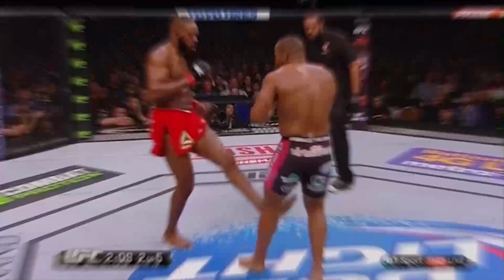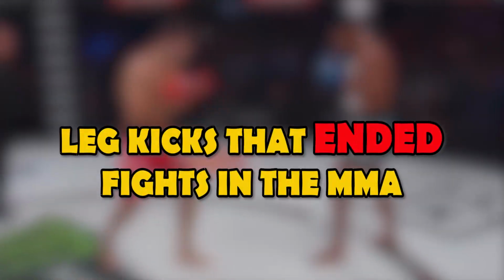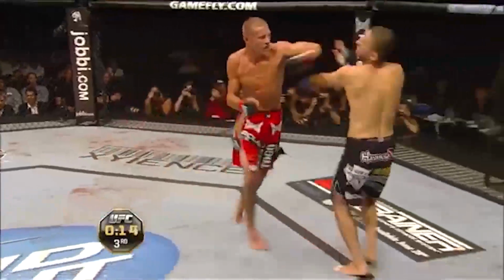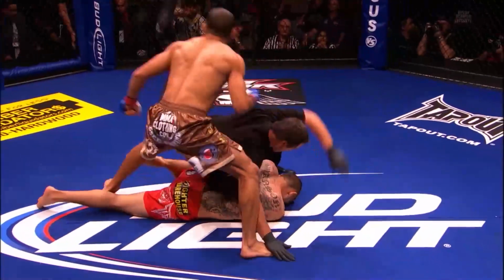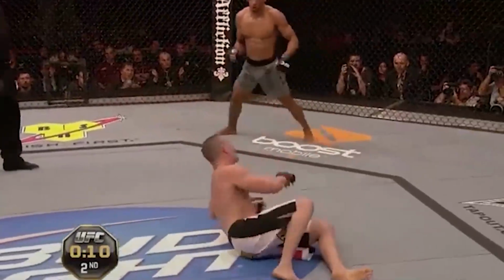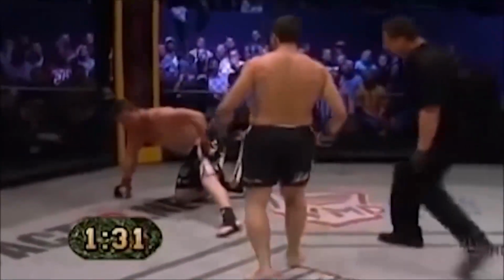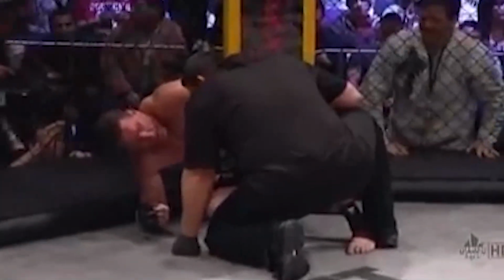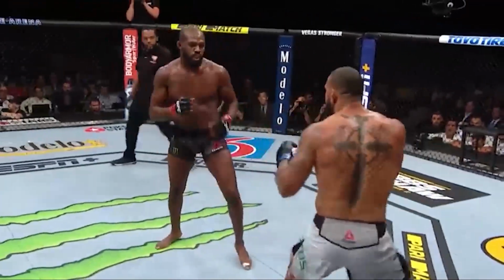VICIOUS Leg Kicks that Ended MMA Fights!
legkicks can provide you a significant advantage in a bout by making your adversary feel extremely uneasy when they put weight on the leg you've been assaulting.
Leg kicks  aid in the  preparation of  other  attacks, lessen  the force with  which  an opponent may strike, and make them hesitant.
Let's take a look at some of the leg kicks that have ended fights in mma.

A channel for every MMA fighter fan.
MMA Highlights - MMA Fighters Best Moments - MMA Best Knockouts - MMA News

Alpha MMA will feature videos that are all about fighting. 🥊

I do not own any of the footage I use, I create fight tribute videos for the purpose of entertainment and promotion of the sports or fighters I am doing videos on.